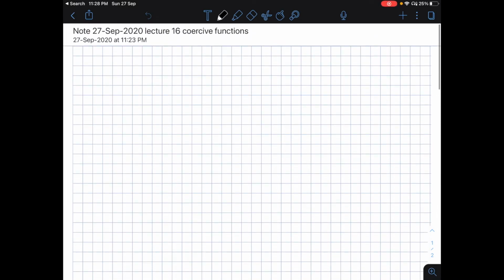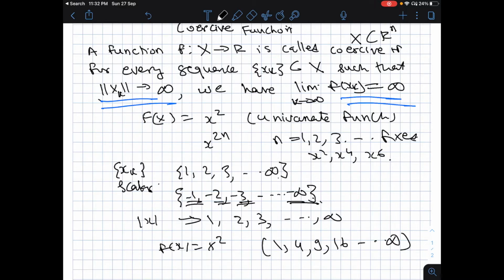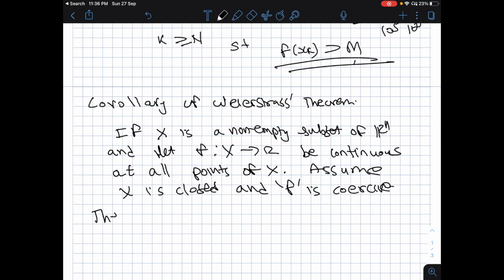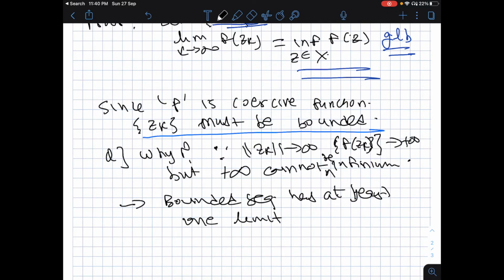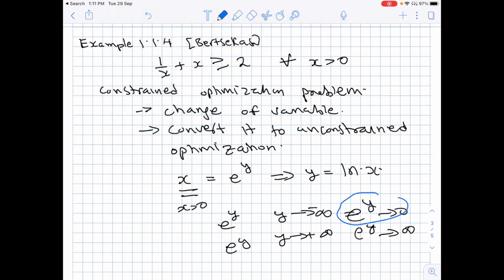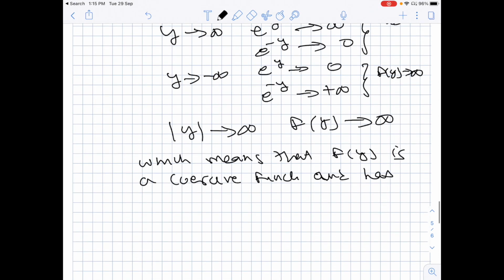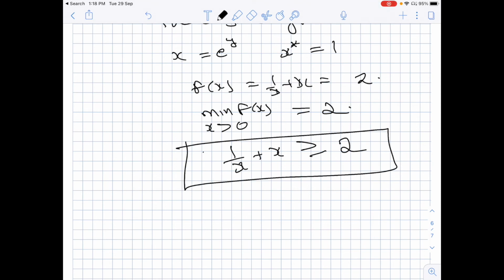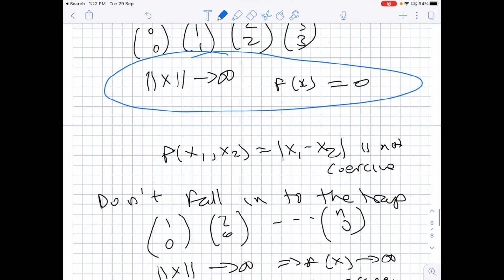EE 659 Lecture 17 - Coercive functions